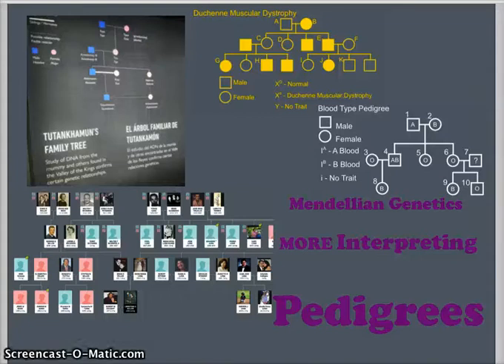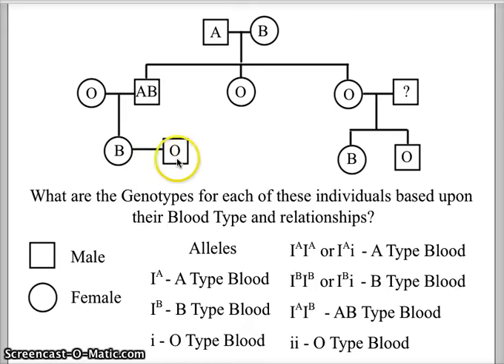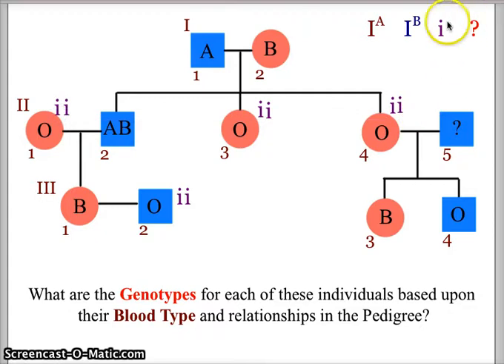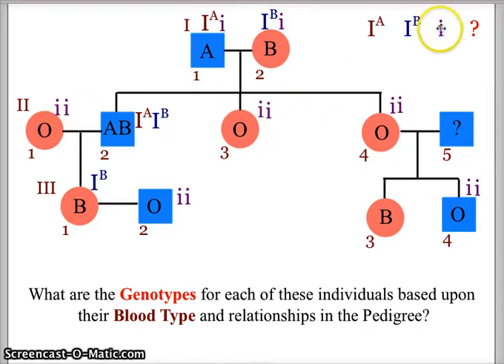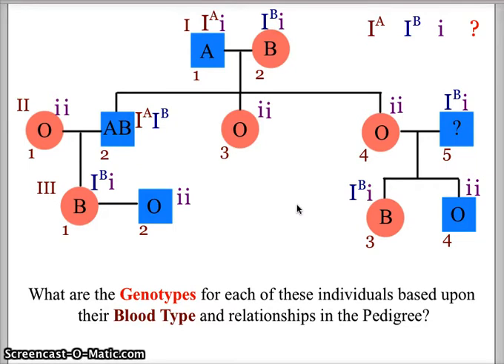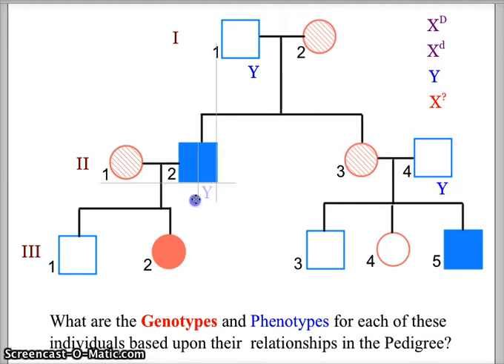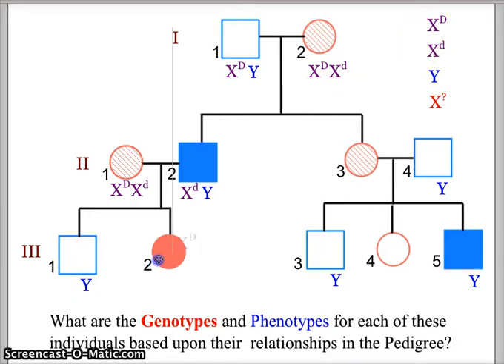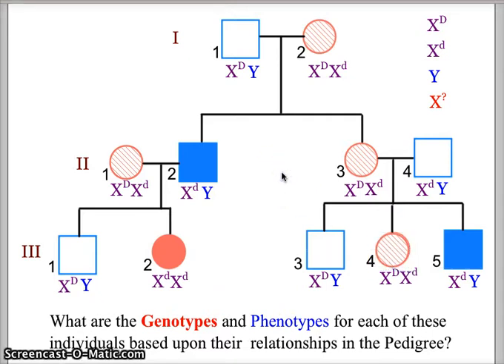Mendellian Genetics More Interpreting Pedigrees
Interpreting Pedigrees for Blood Types and Sex Linked Traits using Mendellian Genetics.